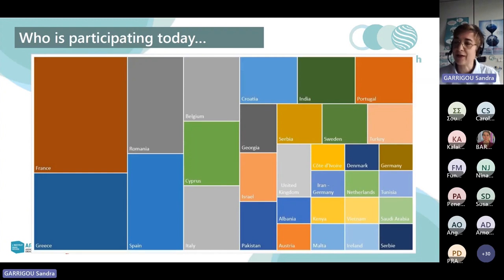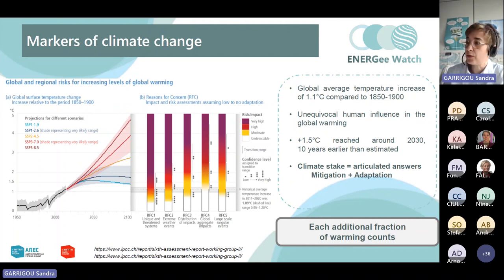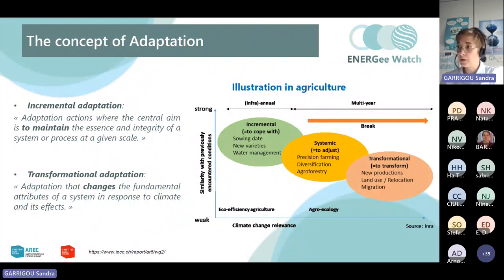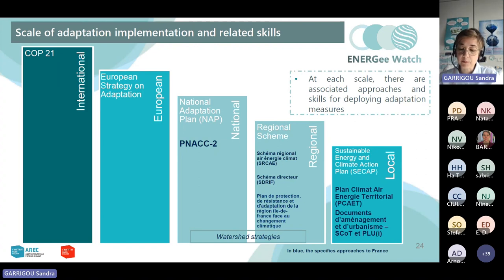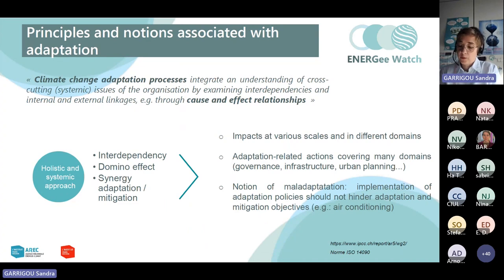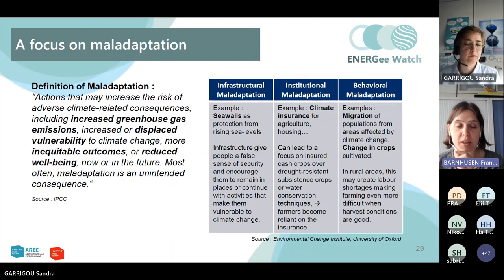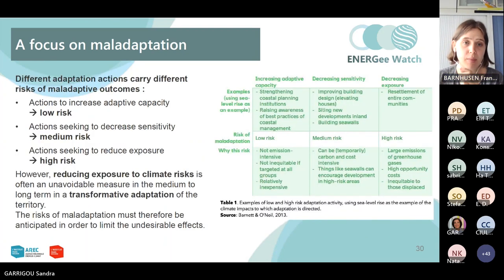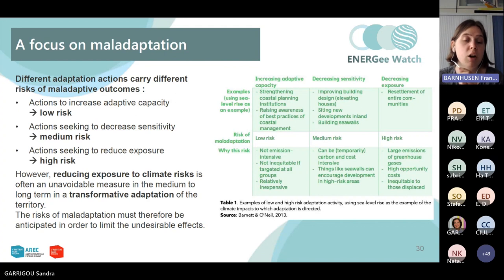ENERGee Watch Course 3, Session 1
Course 3: Indicators and strategies on adaptation to Climate Change
Session 1: Fundamentals of adaptation to climate change
00:00 Introduction to Course 3
03:21 Unit 1: Climate change
10:59 Unit 2: What is adaptation?
13:10 Unit 3: Principles and notions connected to adaptation

Go to 🔗 to access the course materials and supplementary information.

This course was developed by the Regional Energy and Climate Agency of Ile-de-France (AREC IDF) for the EU-funded project ENERGee Watch 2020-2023.
The sole responsibility for the content lies with the authors. It does not necessarily reflect the opinion of the European Union. Neither the  European Climate, Infrastructure and Environment Executive Agency (CINEA) nor the European Commission is responsible for any use that may be made of the information contained therein.